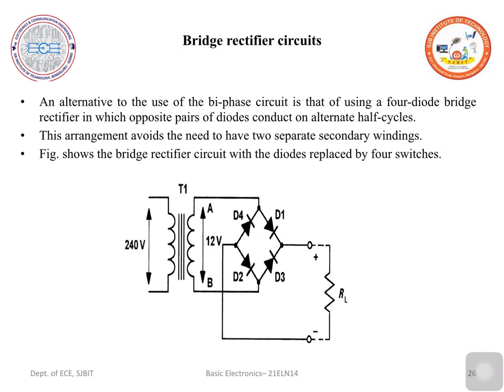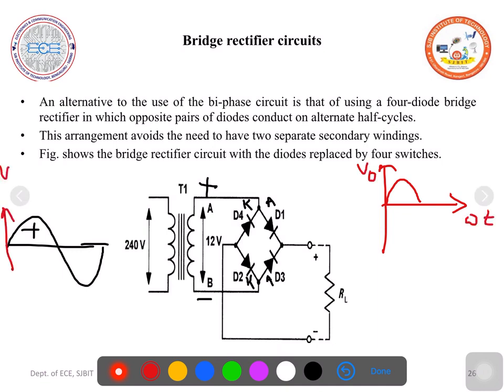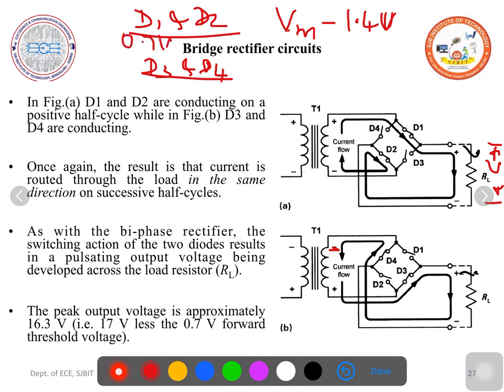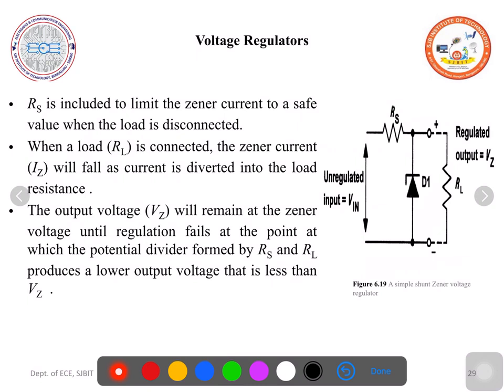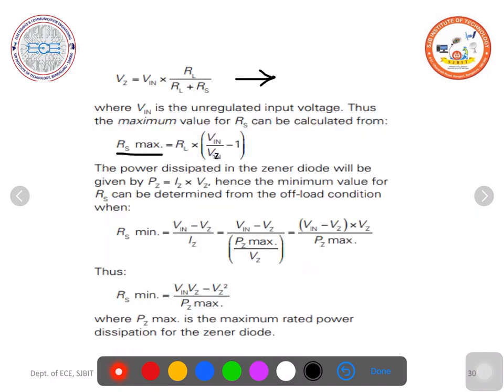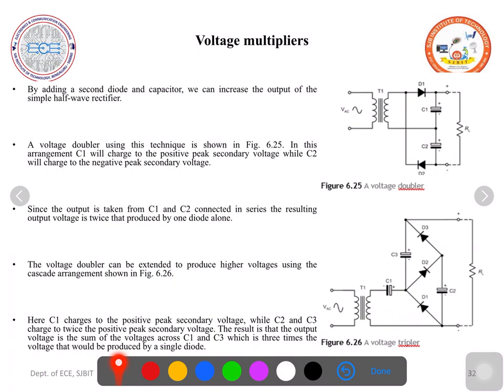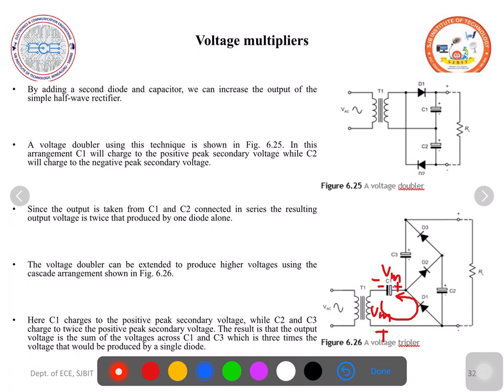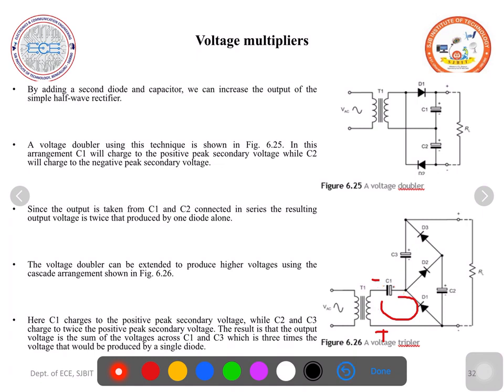Basic Electronics - Bridge Rectifier